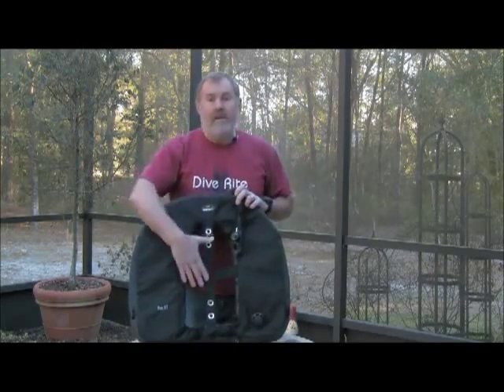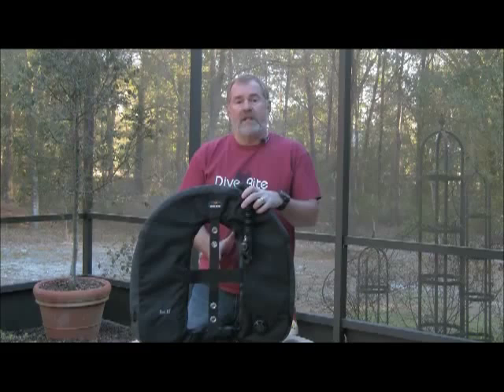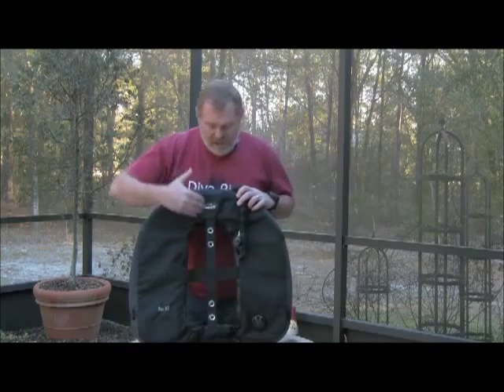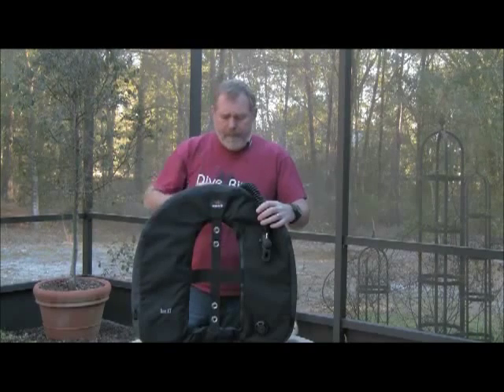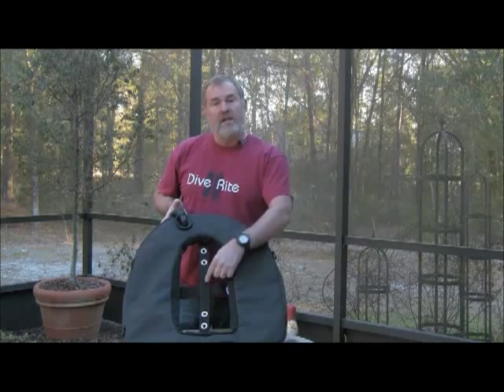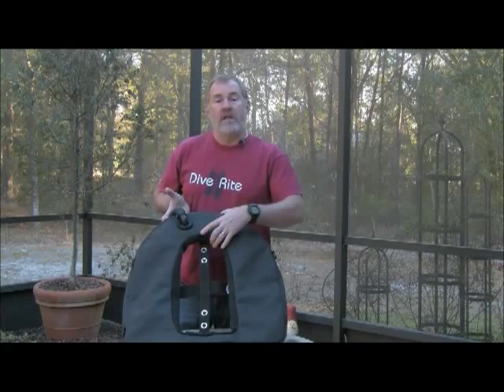Technical Scuba Diving : Cross Hair Backplate on Dive Rite Wings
Dive Rite Travel XT Wing